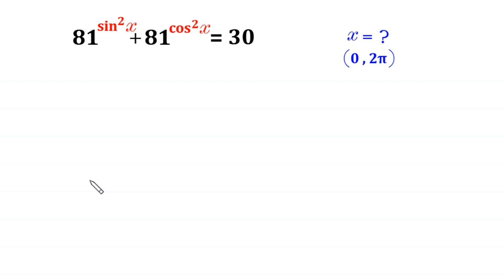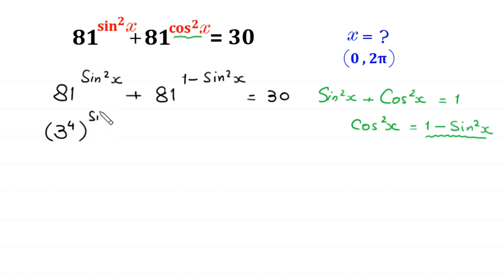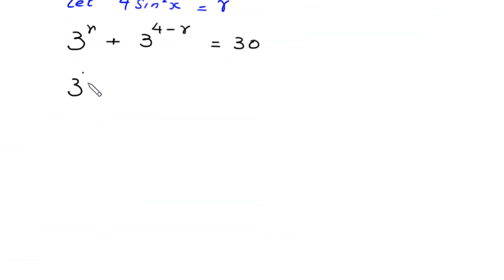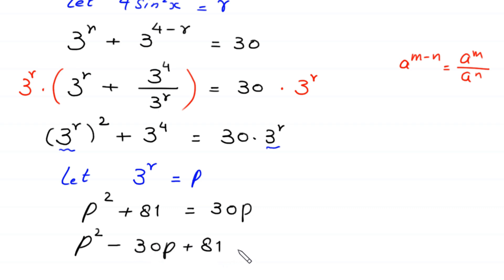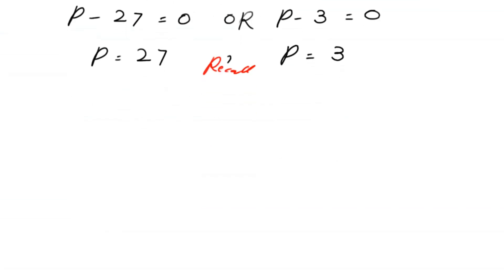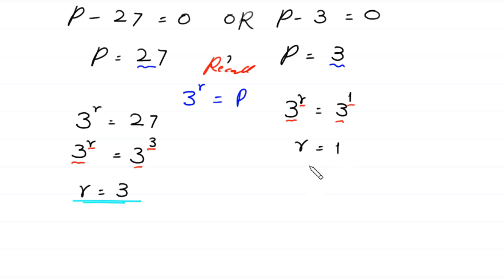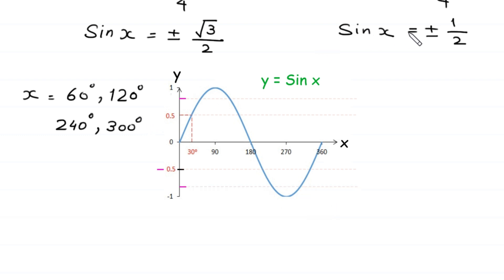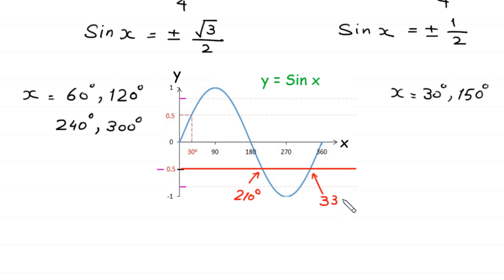A Nice Algebra Problem | Math Olympiad | How to find the value of x=?